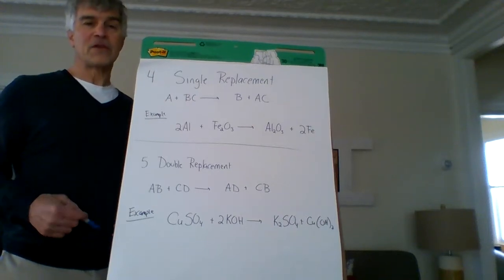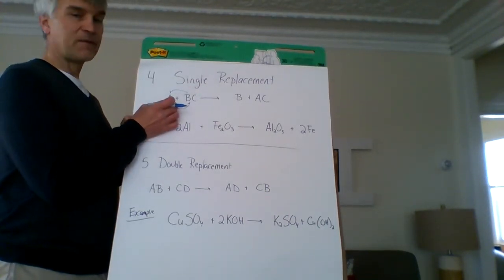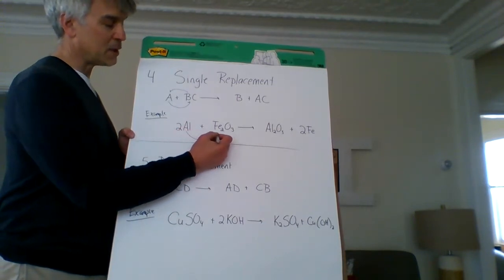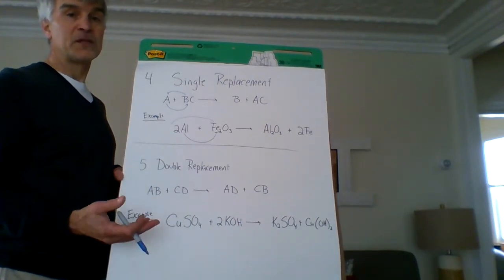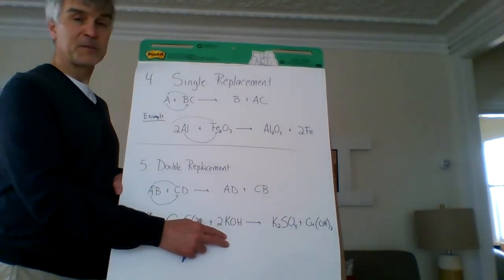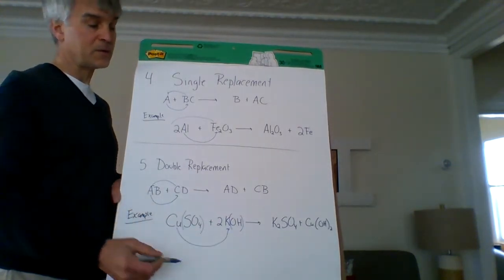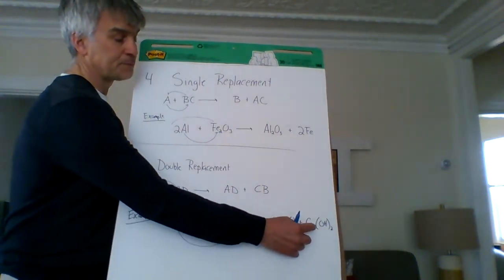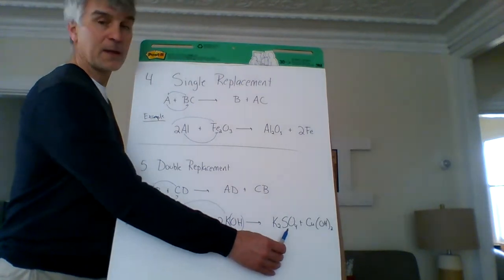Types of Chemical Reactions Part 2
Single Replacement and Double Replacement.